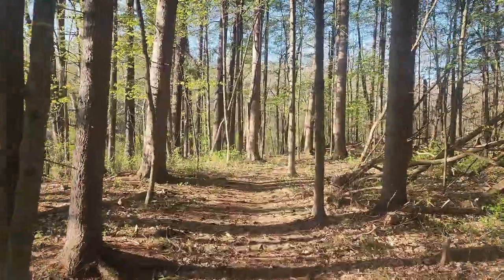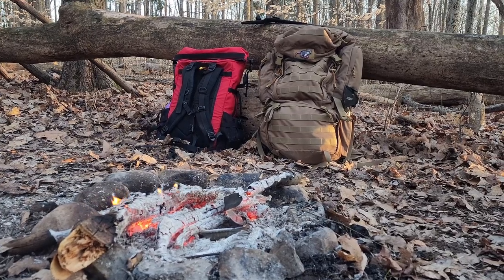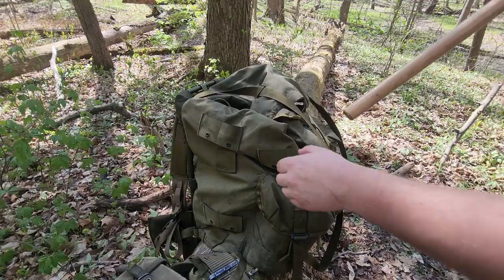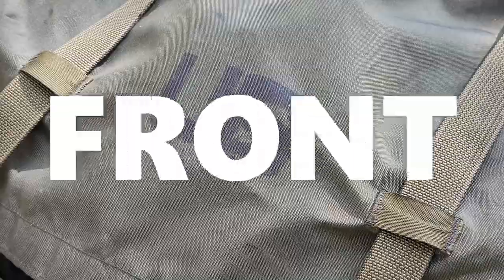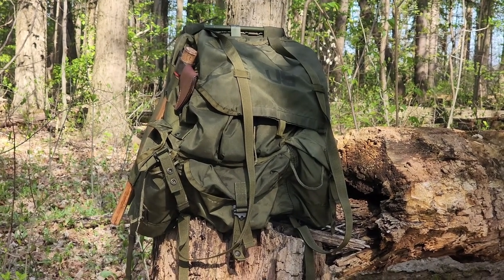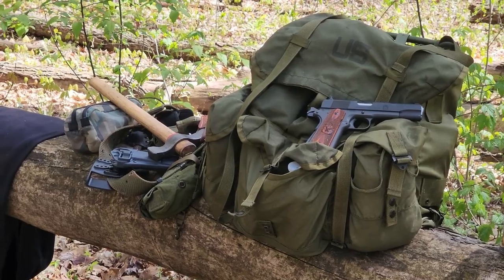Gear Review: Rothco ALICE Pack Large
A short and simple review of a surplus ALICE pack.